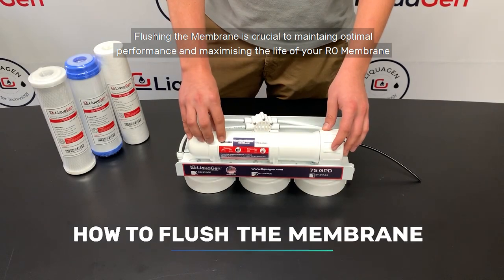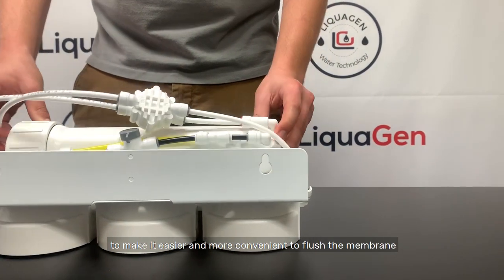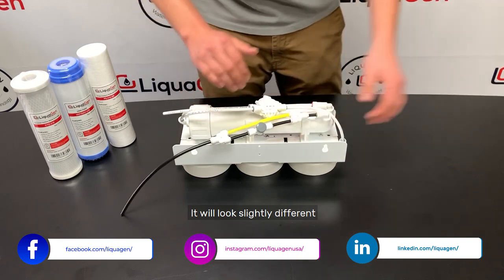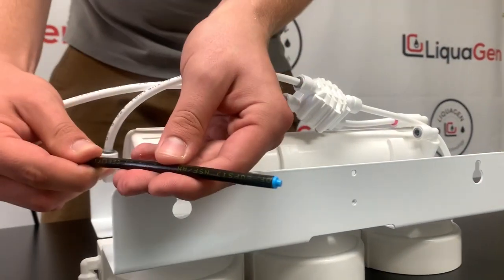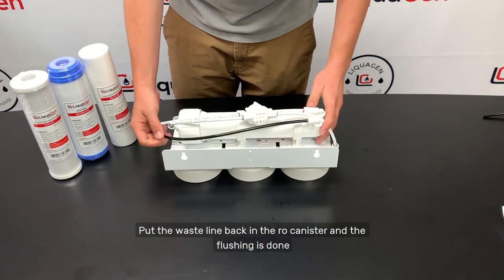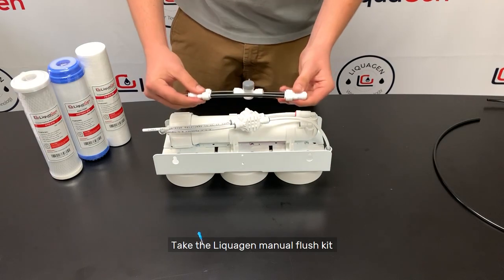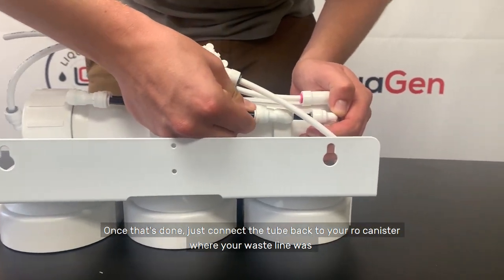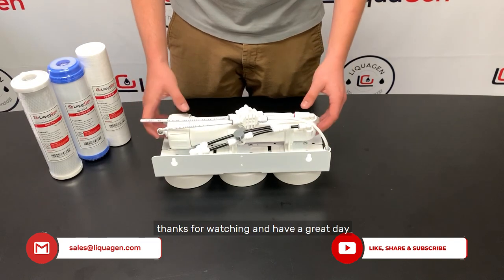How To Flush A Reverse Osmosis (RO) System And Install a Membrane Flush Valve⎟LiquaGen Water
This video will show you how to flush your Reverse Osmosis System (RO or RODI) whether or not you have a manual flush kit or valve.  Here at LiquaGen, we recommend flushing a RODI system before and after use. For drinking water units, we recommend flushing your system every 3 to 6 months. Flushing the RO membrane will increase the life of the membrane, lower wastewater, prevet scale buildup and perform at optimal output production. Flushing the membrane will also improve the life of your post-membrane filters.